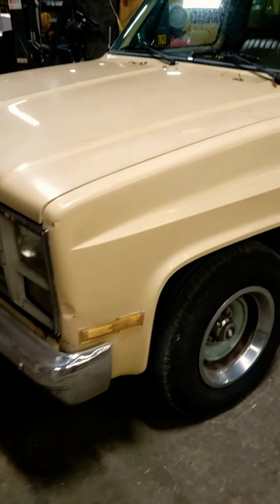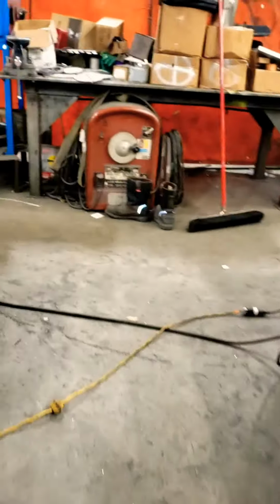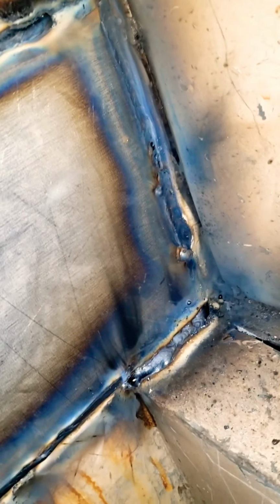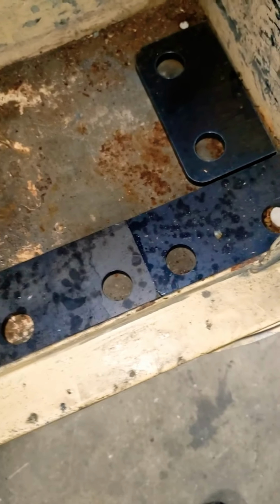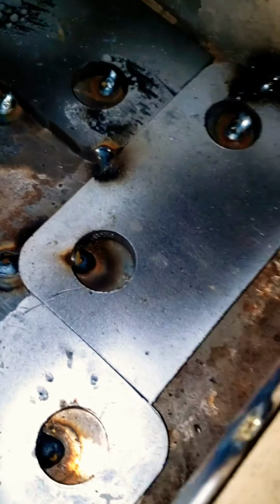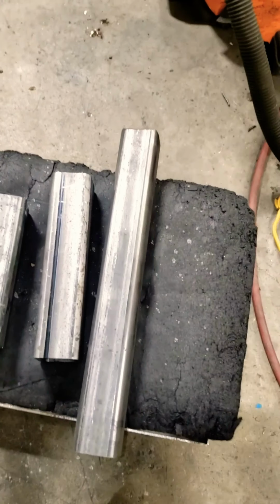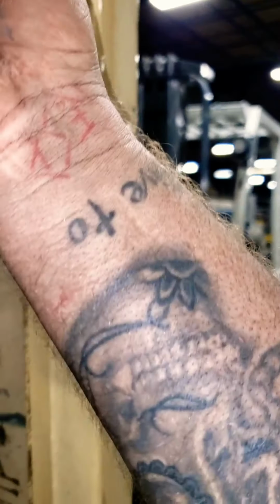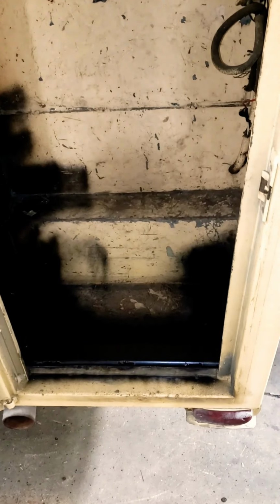Beginning of my C10 mobile welding/mechanic build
This will be the beginning of a series of videos I make to show the build as it progresses. Hope it helps someone and if you have qny questions or comments feel free to chime in, I'm always game to learn or help someone else learn. Here we go.